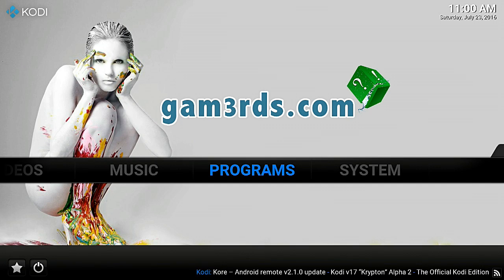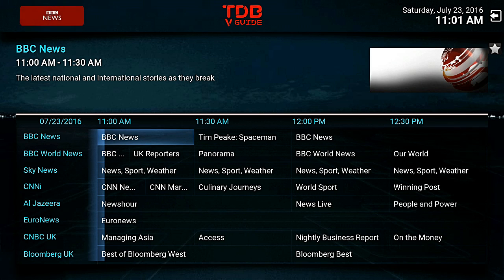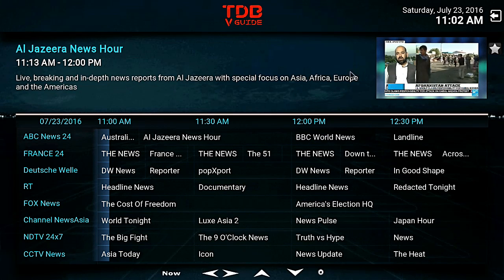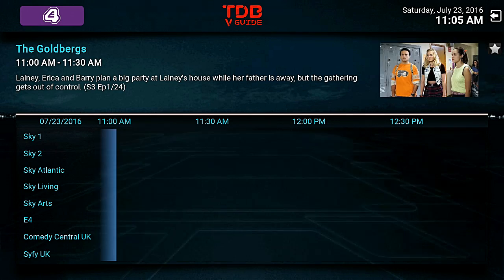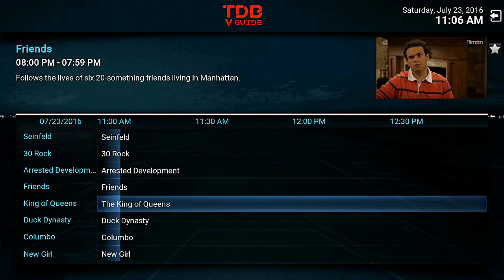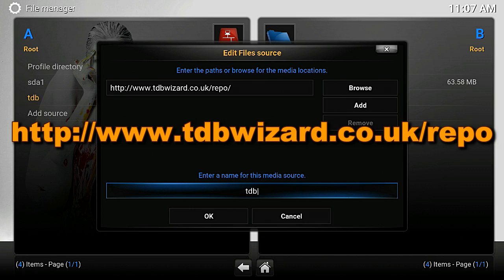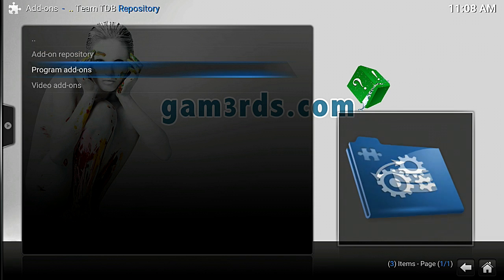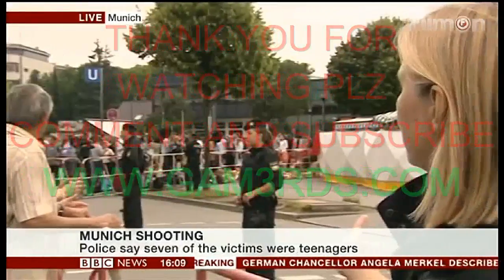THE EASIEST LIVE TV SETUP WITH TV GUIDE FOR KODI XBMC JULY 2016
IF YOU WANT A SUPER FAST VPN THAT WORKS ON ANY DEVICE ALLOWS YOU TO BE PRIVATE ON THE WEB AND ACCESS BLOCKED SITES HERE IS THE BEST VPN ON THE MARKET
If its live tv and guide you want for your kodi setup well look no more this is by far the best live tv setup with guide for kodi has lots and lots of channels all premium from USA UK EURO CANADA with great qulity the guid is also interactive so you can also select links from all the addons you have on your kodi setup so you know the channels will always be working you have hit the live tvjackpot here boys and girls and watch the video learn how to download this great live tv guide and enjoy...

TO HELP US BETTER SERVE YOU PLS CONSIDER MAKING A DONATION